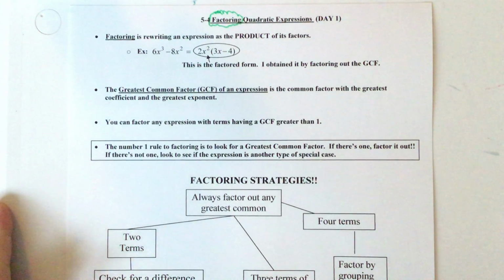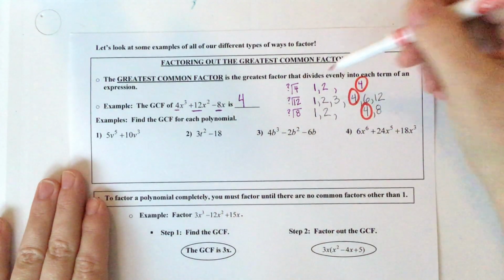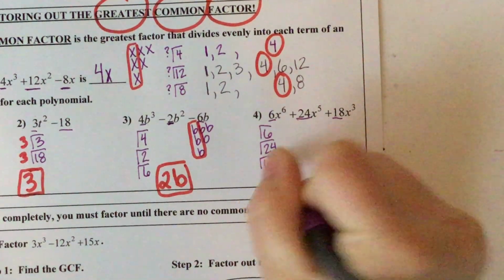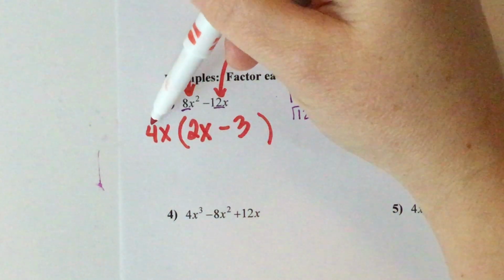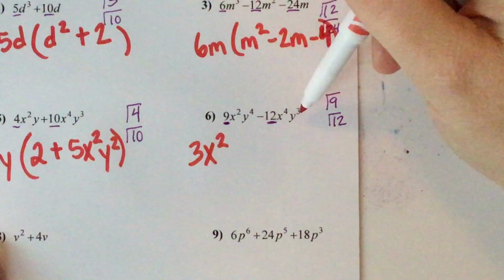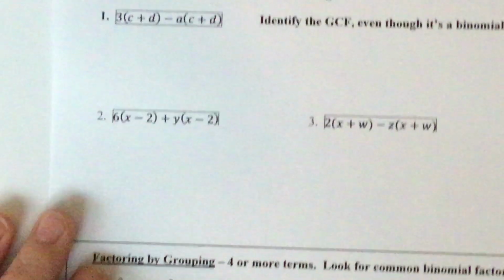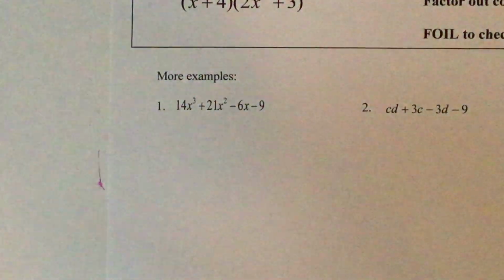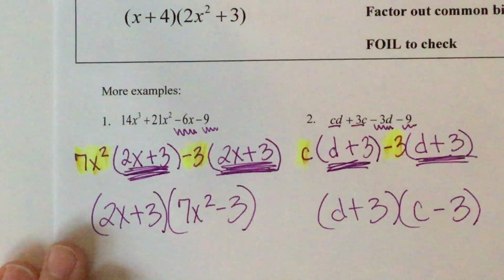5-4 Factoring Quadratic Expressions (Day 1)